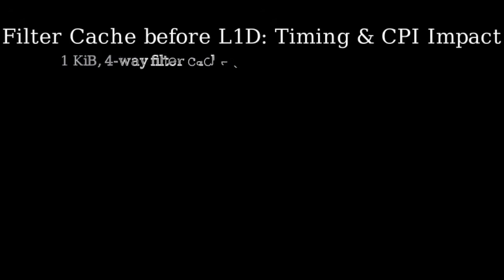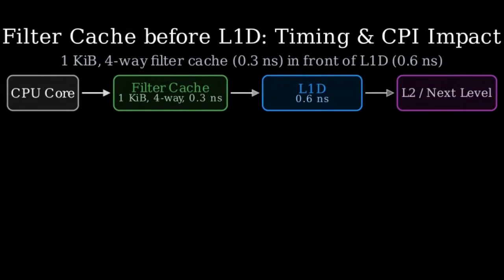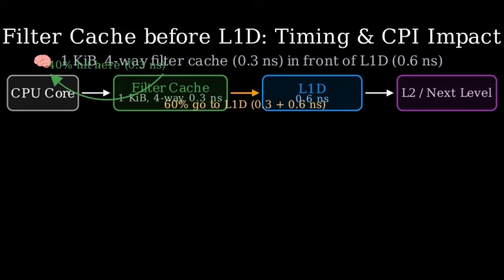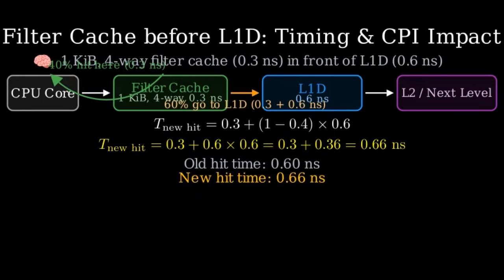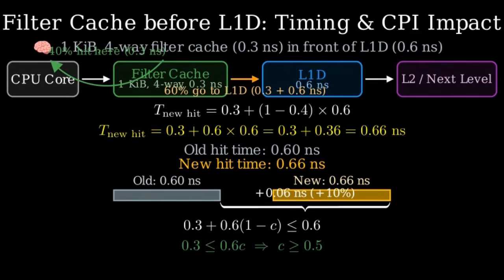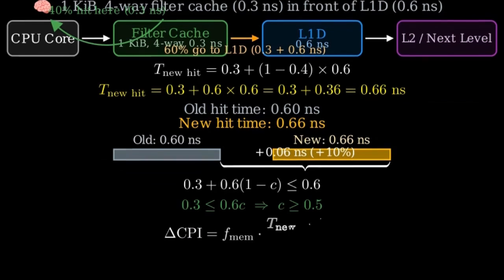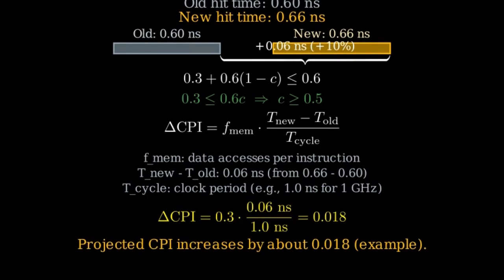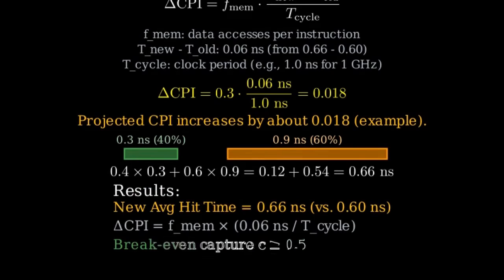19. Computer Architecture: Memory Hierarchy and Design (Problem 19)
Problem 19: You can add a 1 KiB, 4-way “filter cache” (0.3 ns) before L1D (0.6 ns). If it captures 40% of L1D hits, compute new average hit time and projected CPI change.